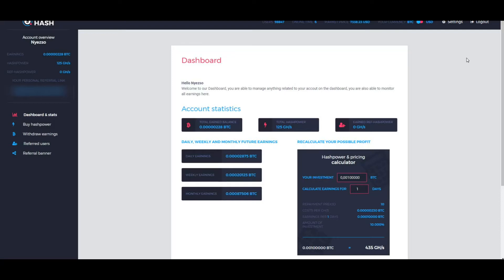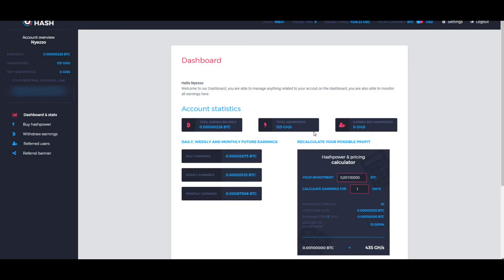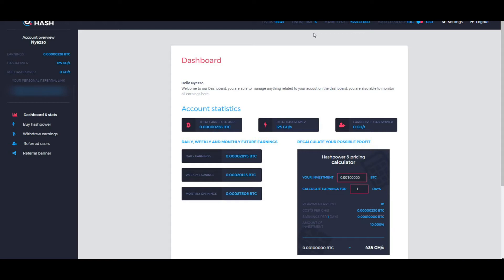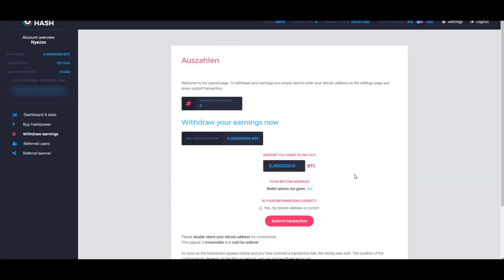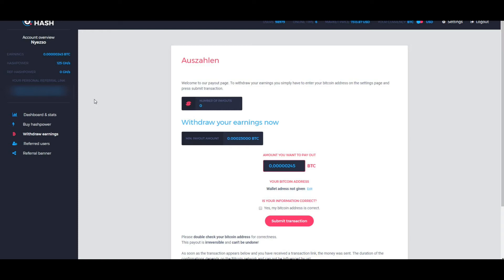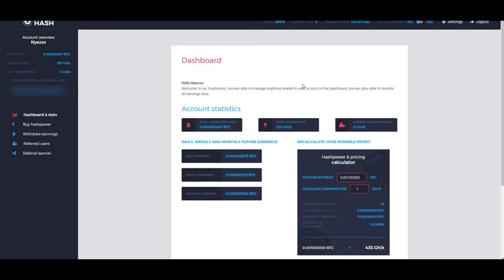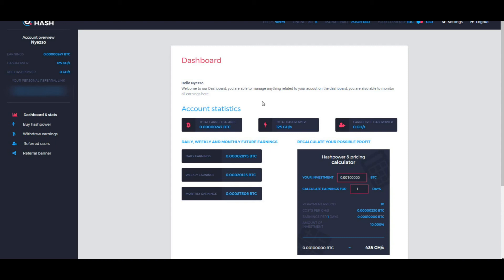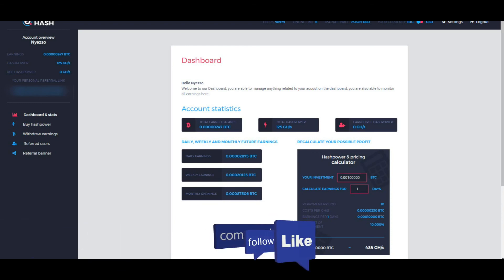QuantumHash - Quick review - BTC Mining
Érdekelne magyarul? Jelezd!

Reviews about these sites coming very soon. If you use the sites below you should know it's a risk.
About the level of risk is just my opinion.